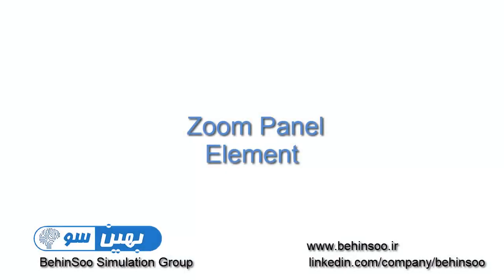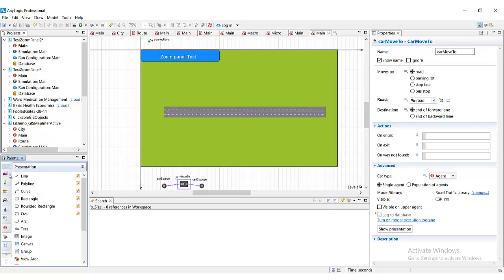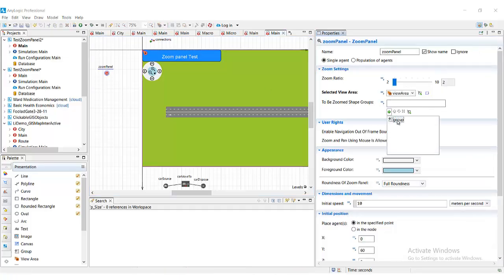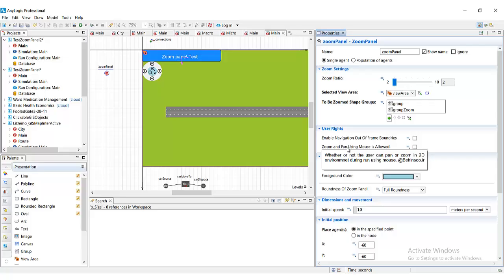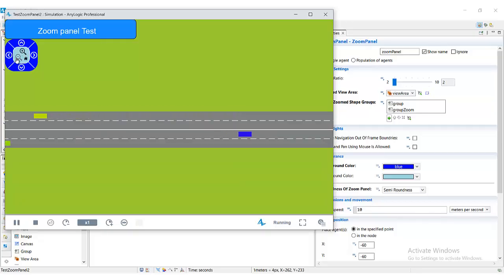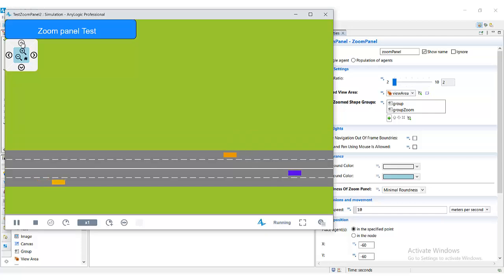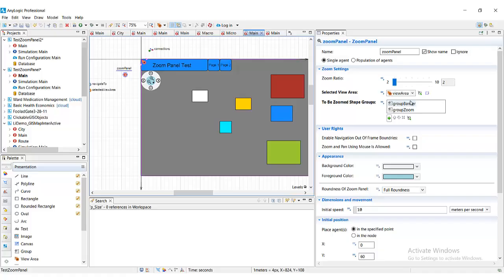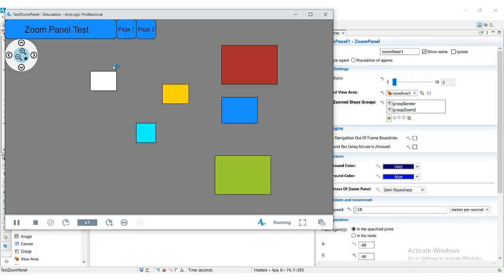Zoom Panel Element developed for use in AnyLogic Software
This video is a short tutorial of how to use Zoom Panel Element developed by Behinsoo simulation group.

This panel can be used in AnyLogic software to zoom and pan in 2D environments during runtime.